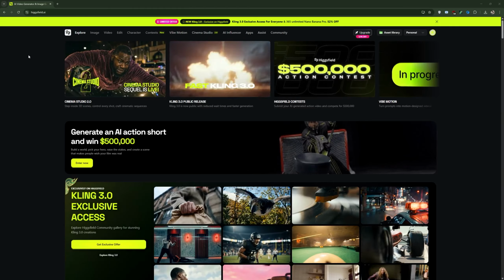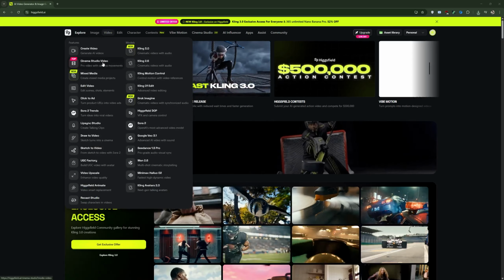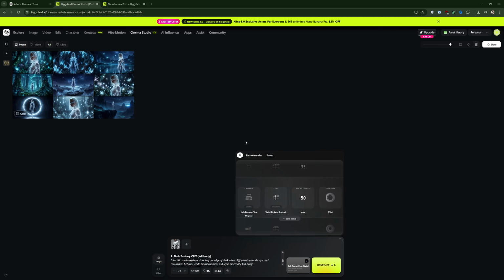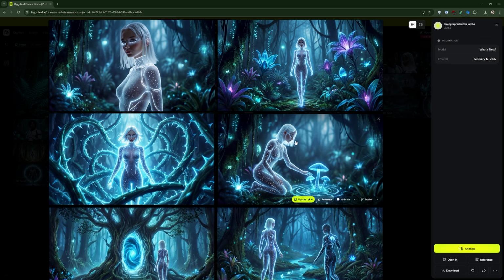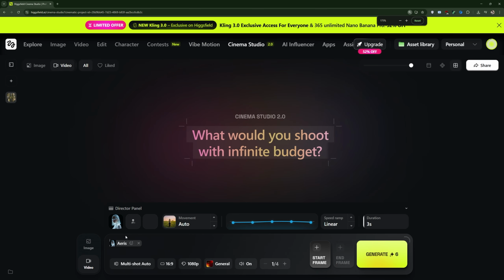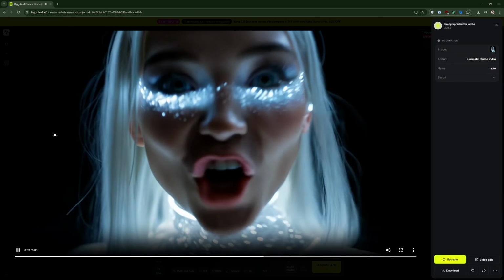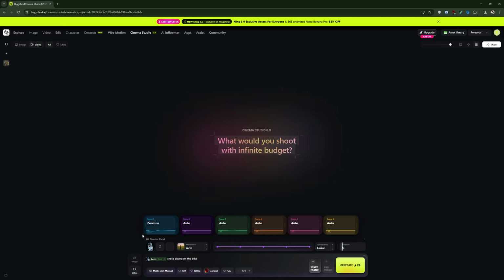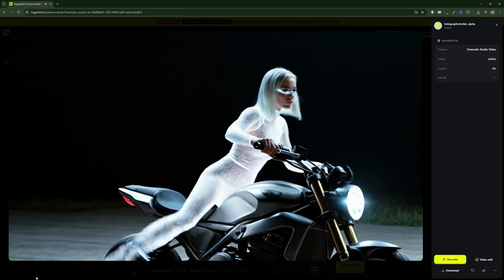Is This AI Video Tool the NEW Hollywood Game Changer?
Discover the future of AI filmmaking with Higgsfield Cinema Studio 2.0 — a powerful AI Video Generator that lets you create cinematic AI videos with characters, camera motion, and multi-shot storytelling directly inside one unified workflow.

In this video, I’ll show you how I use Higgsfield to generate cinematic scenes from images, explore 3D environments, direct camera movement, and create film-style AI video sequences step-by-step.

Whether you're a creator, filmmaker, or AI enthusiast, Cinema Studio 2.0 makes cinematic AI video production faster and more accessible than ever.